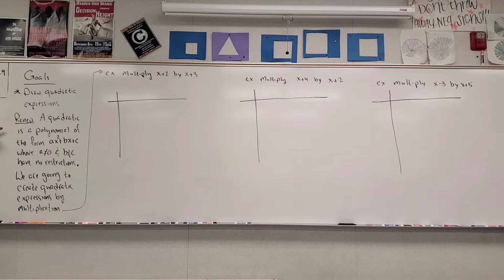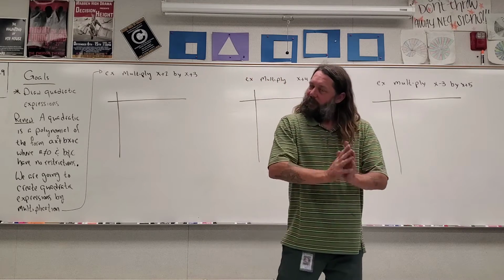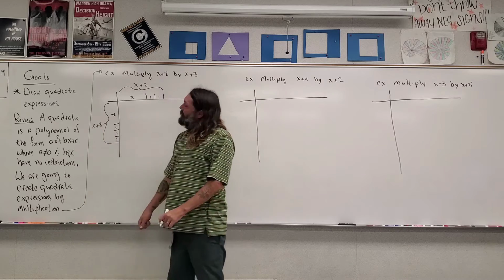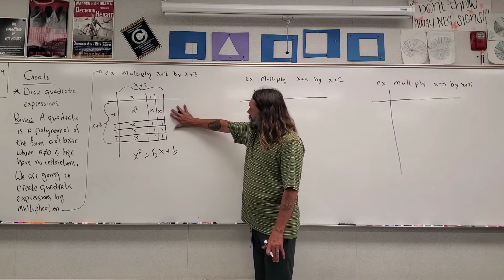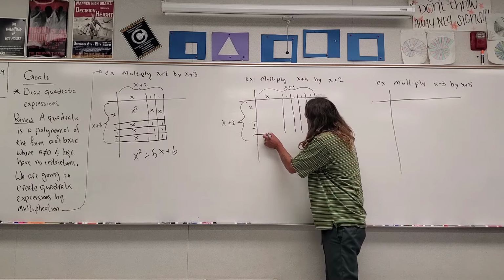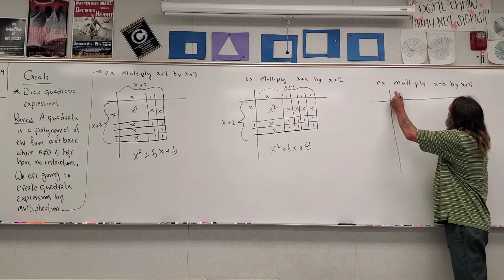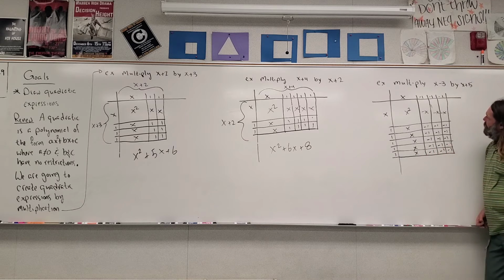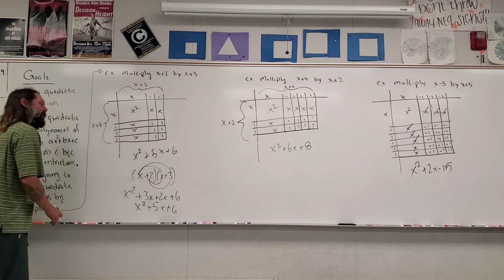Trig-Precalc Ch 2 Lesson 5 Drawing Quadratics using multiplication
Part 1 of the quadratic series